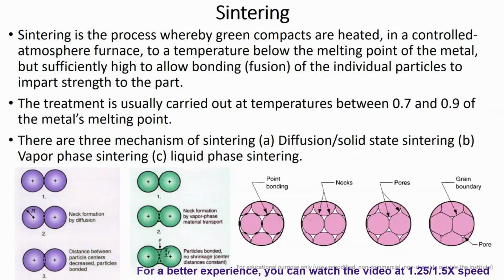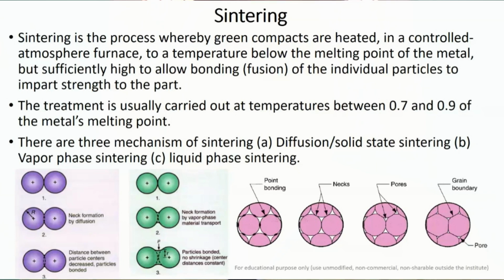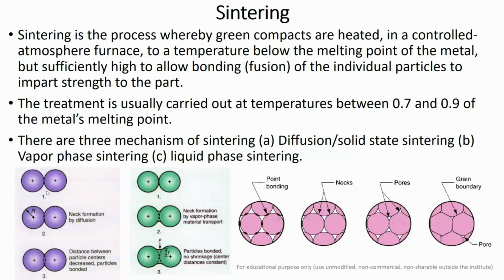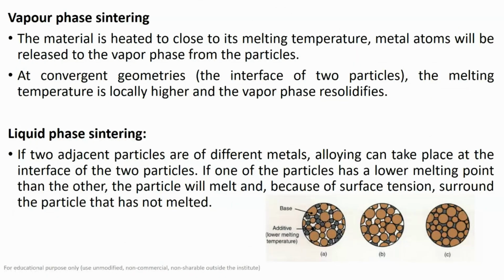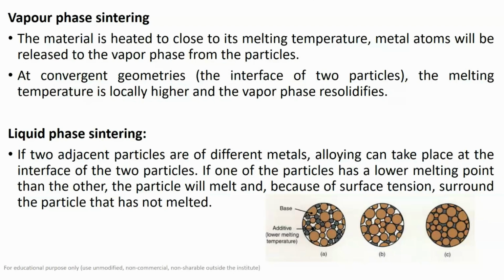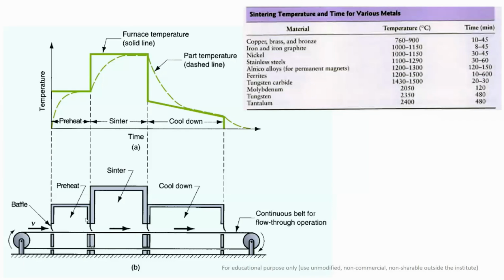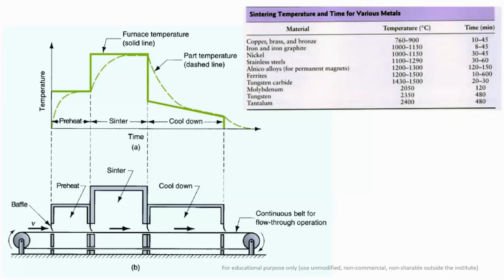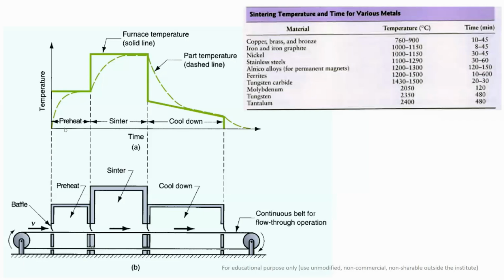🔴🔴Powder Metallurgy 🔴🔴❇️❇️ 🔴🔴Sintering Operation🔴🔴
❇️❇️This video is about the sintering operation required in the powder metallurgy process to achieve the proper bonding between the compacted powder particles. You will understand the different types of sintering operations needed for different cases and a detailed discussion about the sintering furnace is available in the video.❇️❇️

Material Science
Metallurgy
Mechanical Engineering
Manufacturing & Production